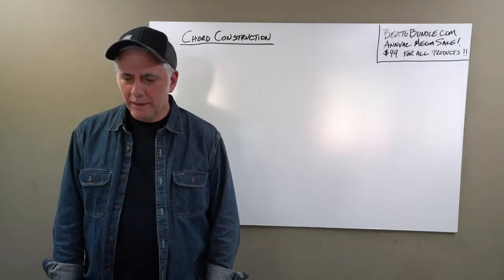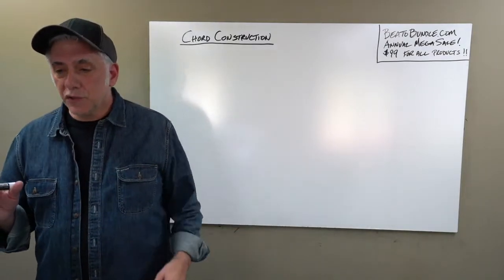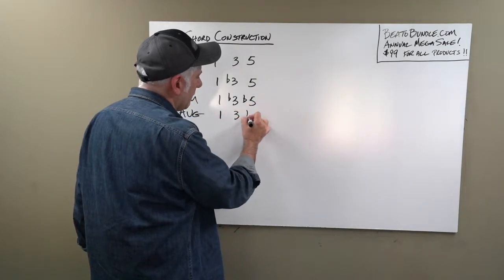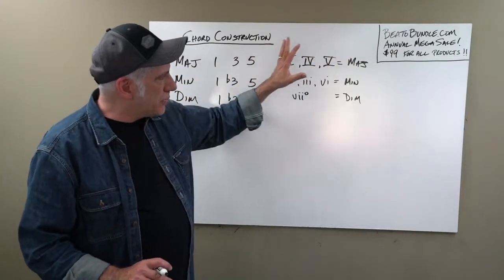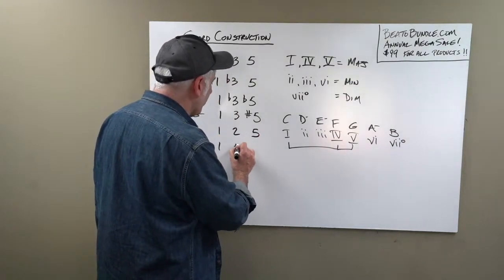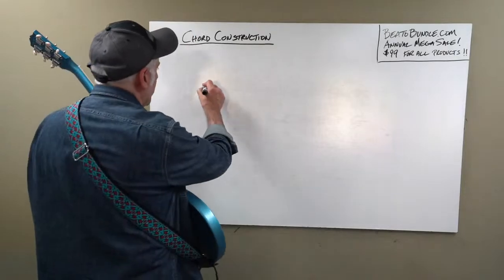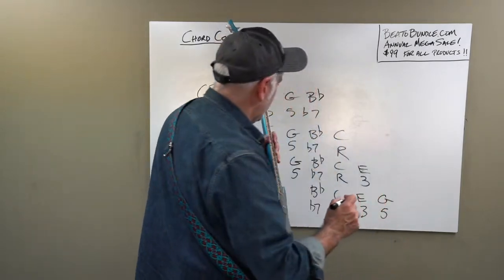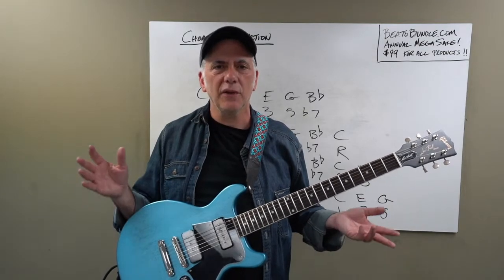One Semester of Music Theory In One Hour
In today's livestream will teach one semester of music theory in one hour.